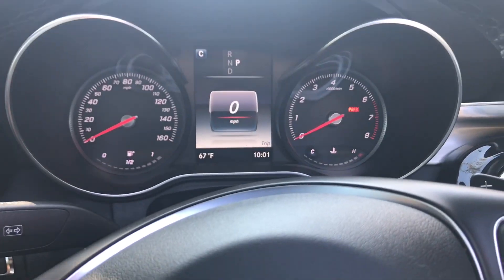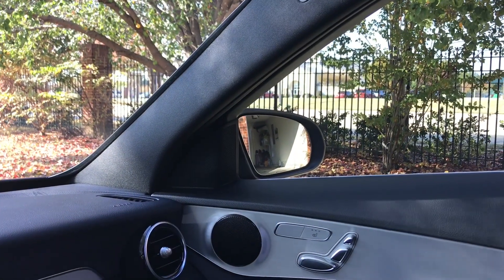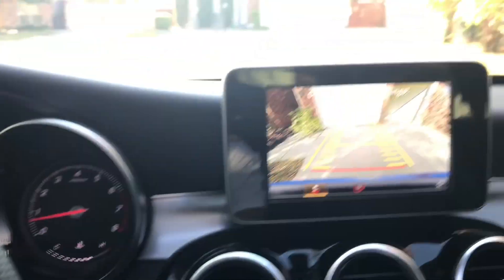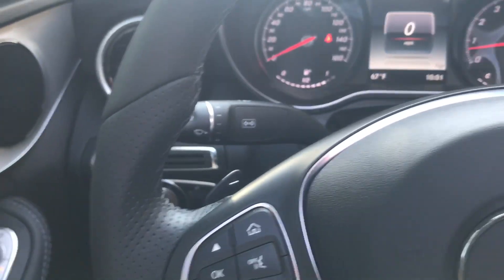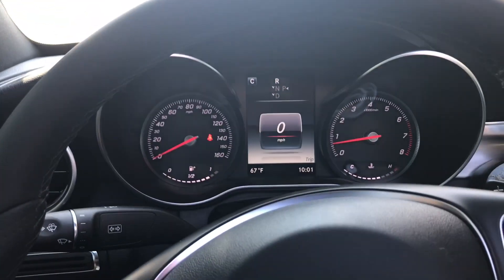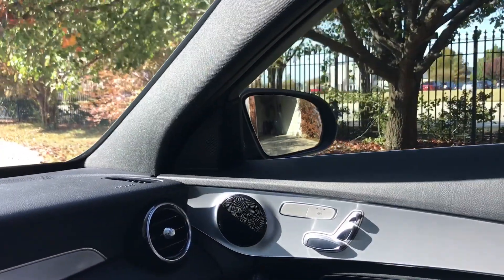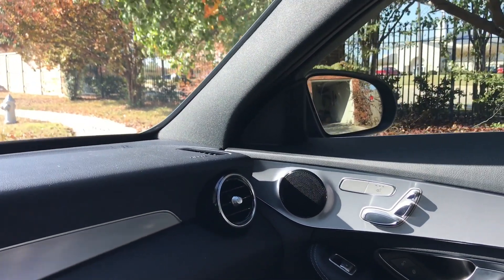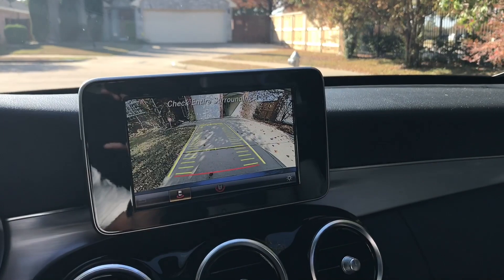How to program your backup mirror on your Mercedes ( 2017 C300 )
Update on how to adjust your backup mirror function into memory on your Mercedes